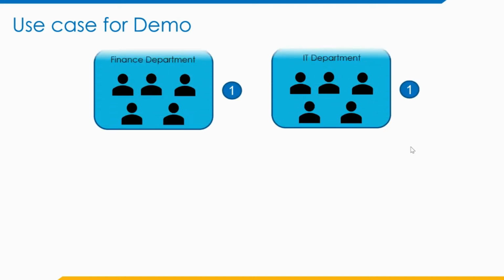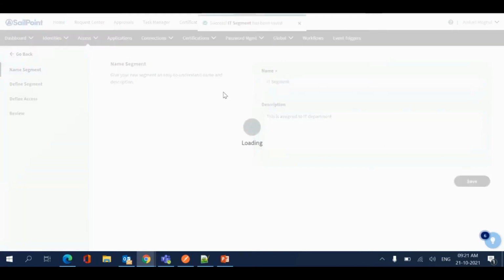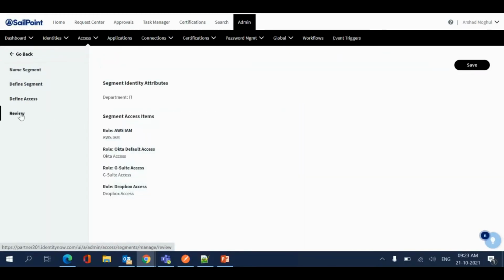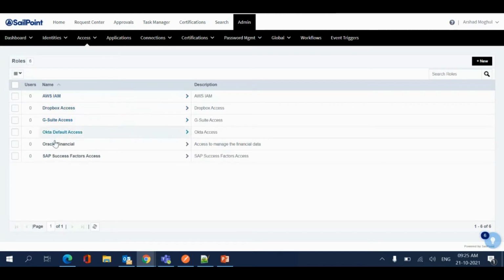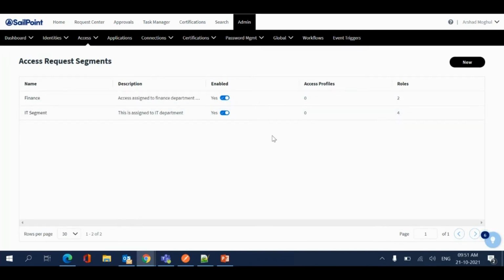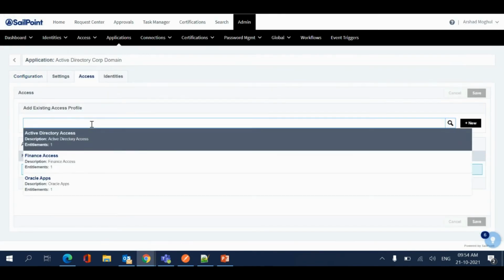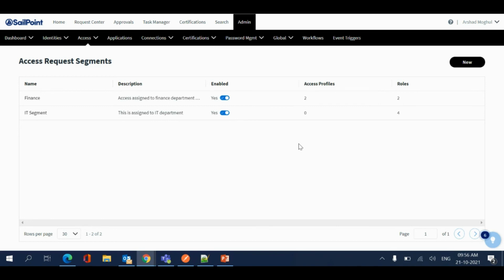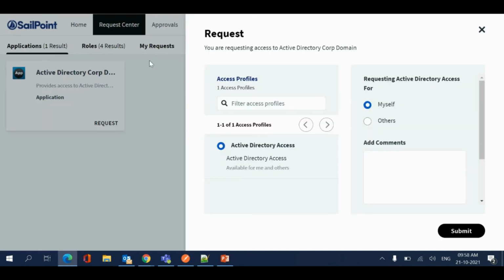ENH iSecure Sailpoint IdentityNow Segments Feature Demo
Arshad Moghul of ENH ISecure, vividly explains the Segments feature of Sailpoint’s Identity Now platform in this demonstration.